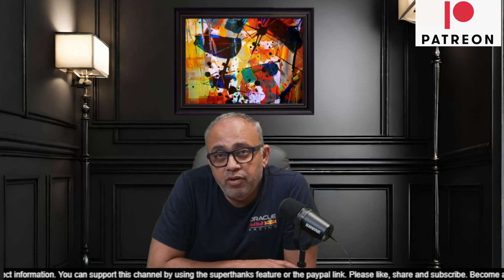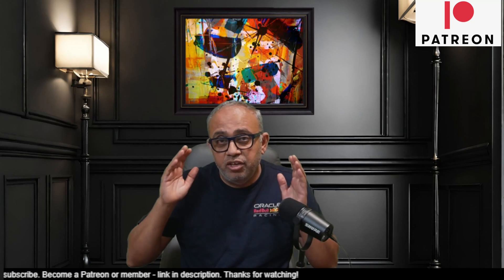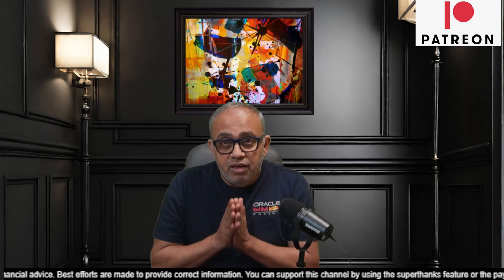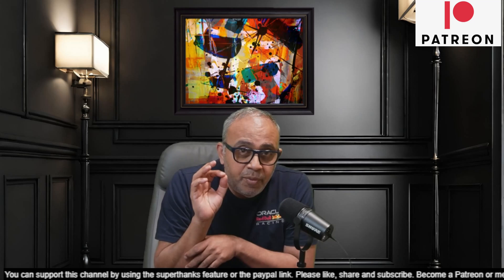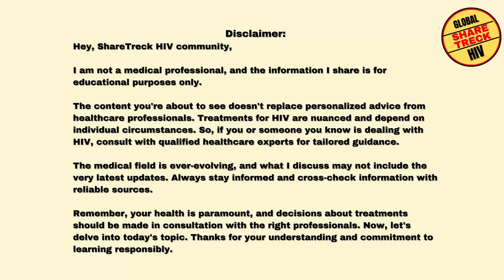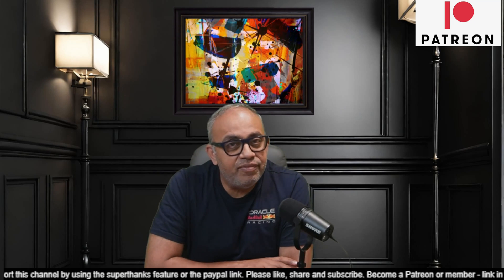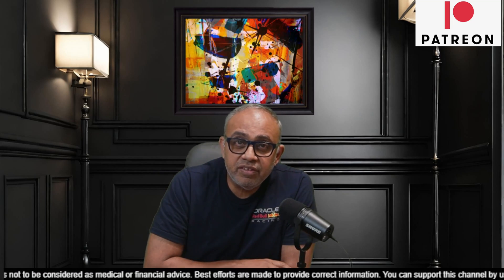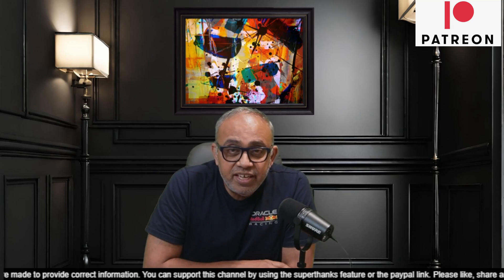HLP and its promise for Latent HIV removal.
Today, I talk about HLP or HIV like particles and how they help the fight against HIV by targeting dormant HIV as well. We also have a potential interview lined up with the lead researcher for this approach and details are in the video.

In this channel we bring you verified HIV cure latest news. Our HIV news 2023 coverage included interviews with Jeff Galvin and Jeff Boyle of American Gene Technology and Addimmune.  We also cover Excision Bio and their EBT-101 . Apart from HIV global coverage, we address HIV in India as well as HIV in Indonesia where we have a growing viewership. We will continue coverage of HIV news 2024 and expect to deliver EBT 101 data updates and more Interviews as you await HIC cure.